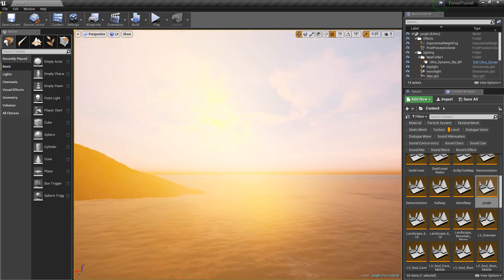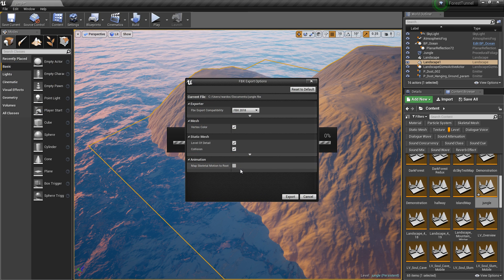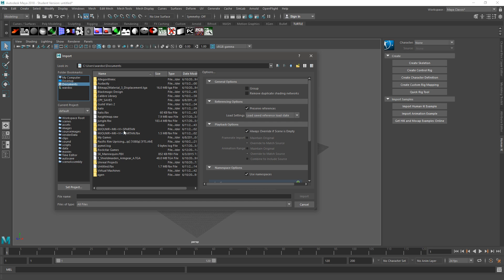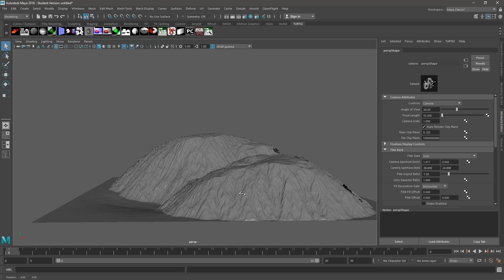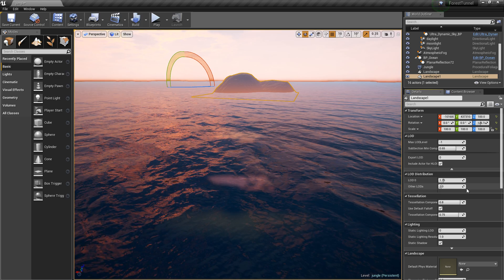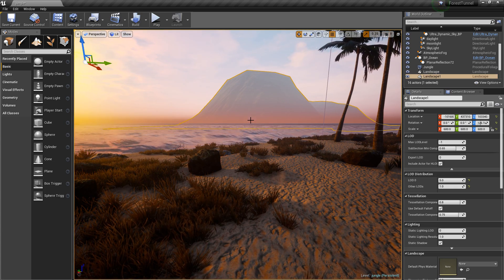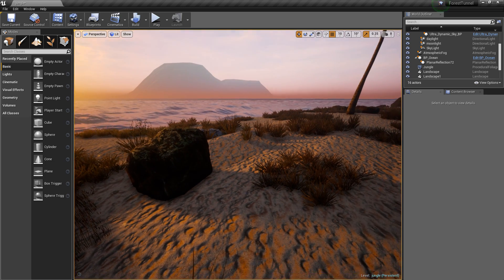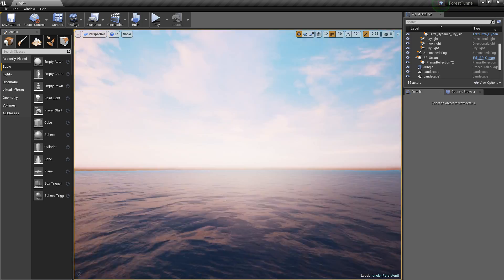Making Background Mountains With UE4 and world Creator part 2